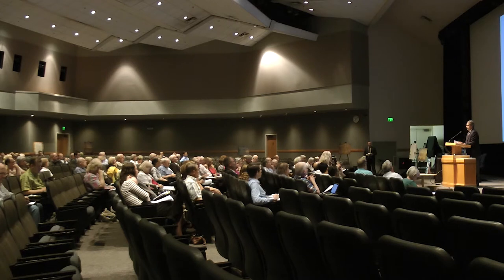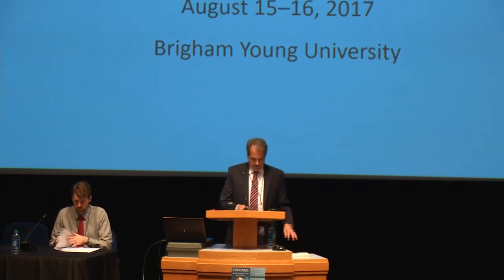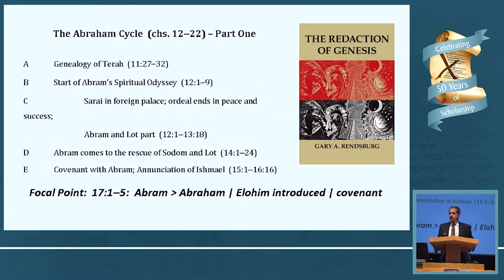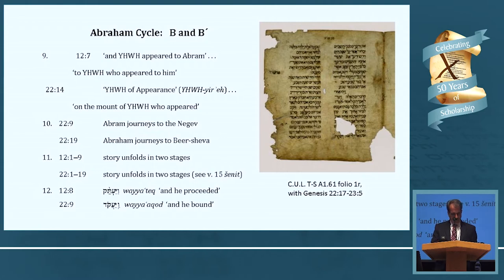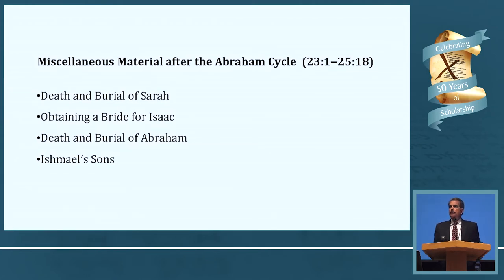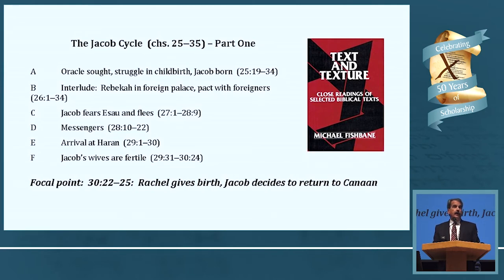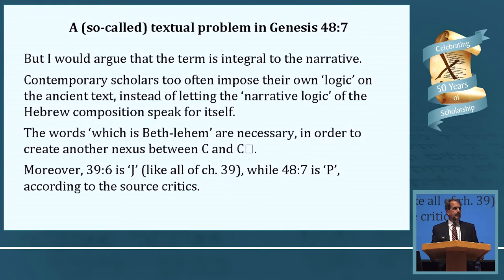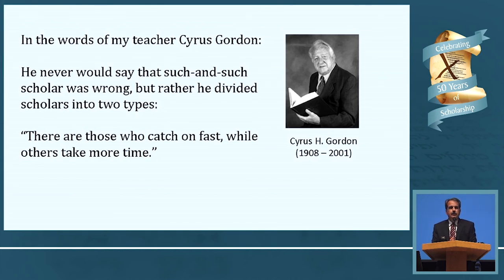Chiasmus in the Book of Genesis - Gary A. Rendsburg - Chiasmus Conference August 2017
BYU Studies and Book of Mormon Central held a two-day conference on BYU's campus on Tuesday, August 15th and Wednesday, August 16th, 2017. The conference sessions had presentations by LDS and non-LDS scholars discussing chiasmus in the Bible and in other texts, including the Book of Mormon.